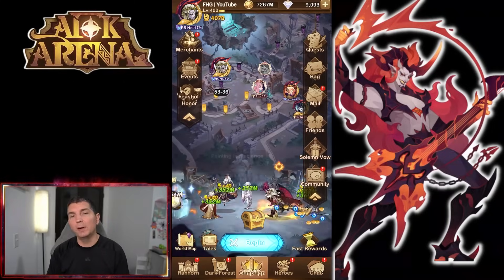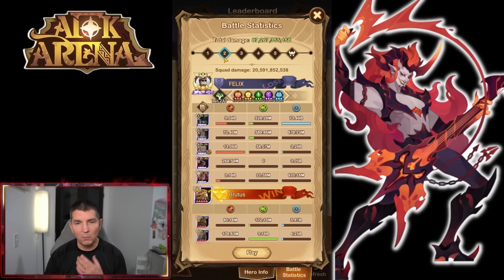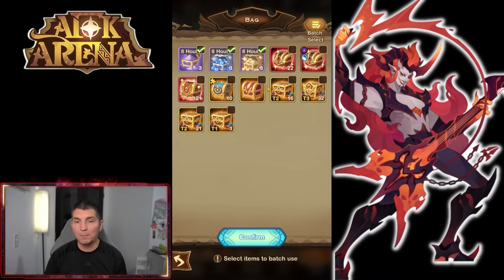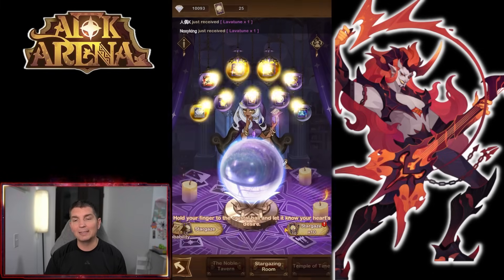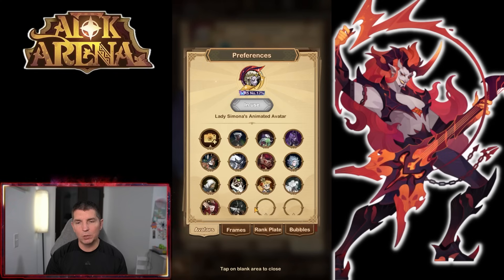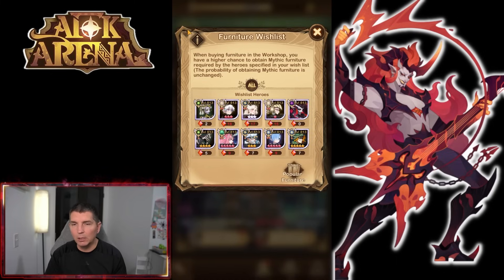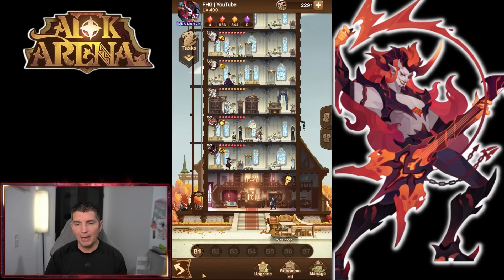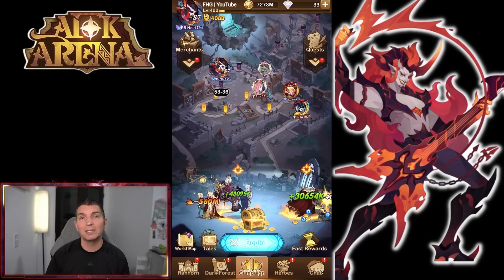LAVATUNE IS EVERYWHERE! [FURRY HIPPO AFK ARENA]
New Code: 8mjeki46pm